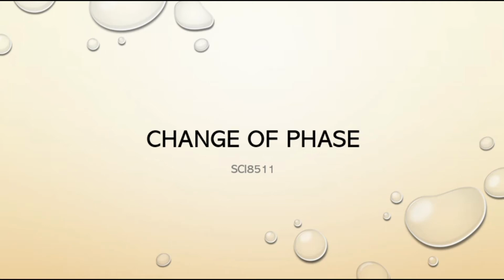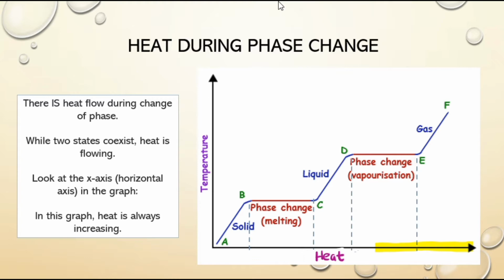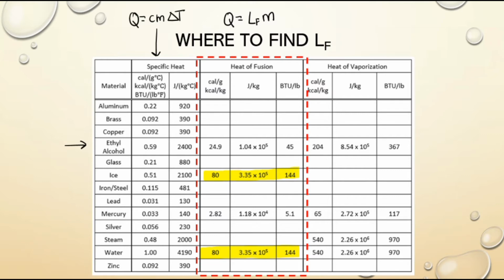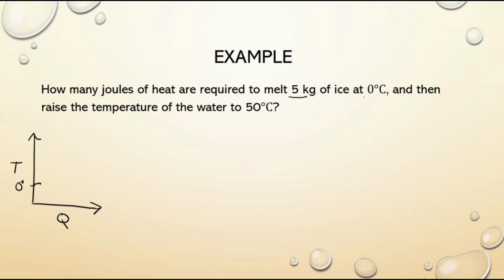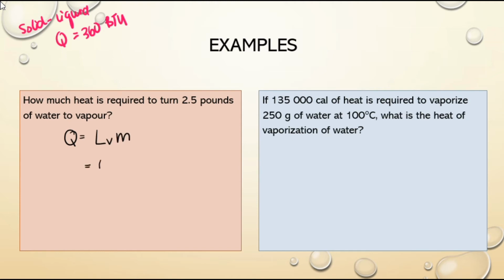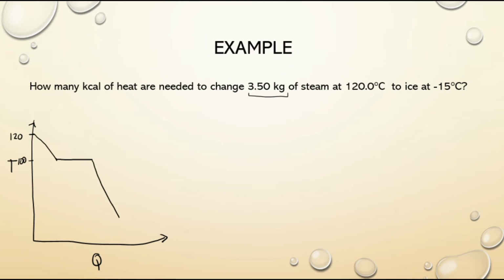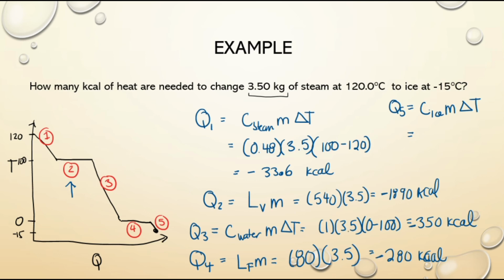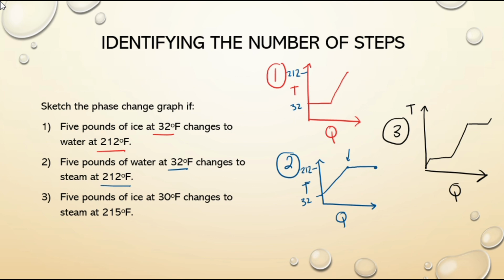Change of Phase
Using latent heat to calculate heat transfer during change of phase. Finding total heat transfer when going from solid to gas or gas to solid.